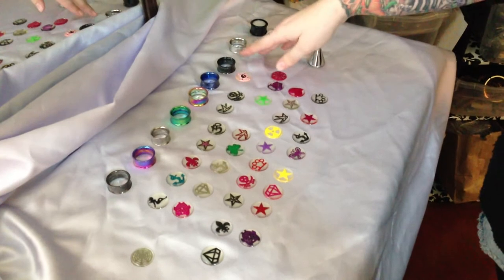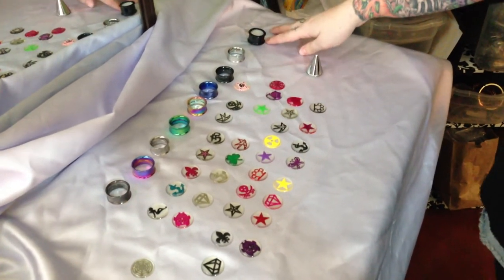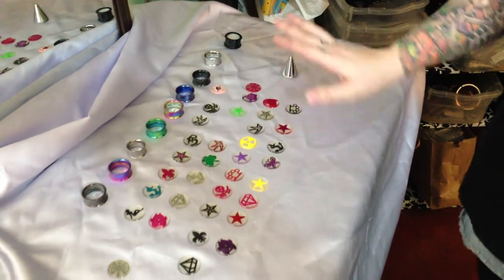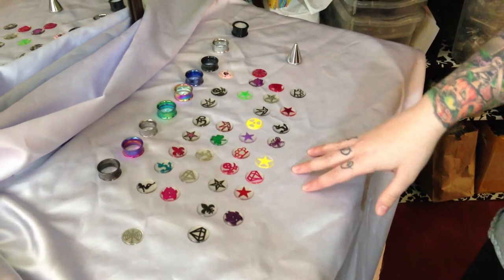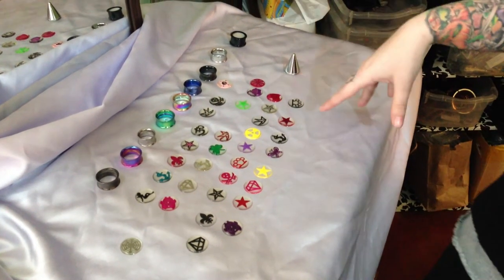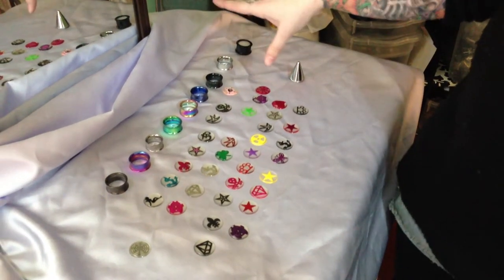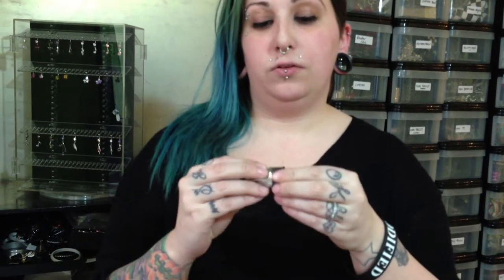Interchangeable Body Jewelry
Multi functional body jewelry. Customize your own plugs